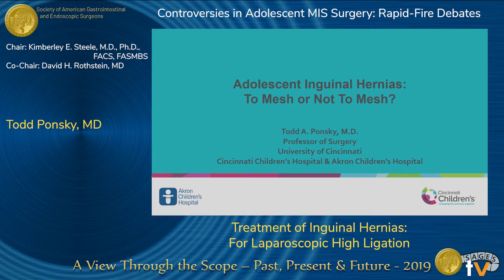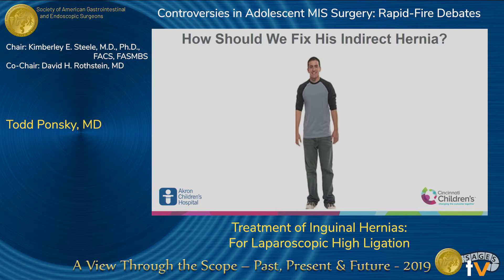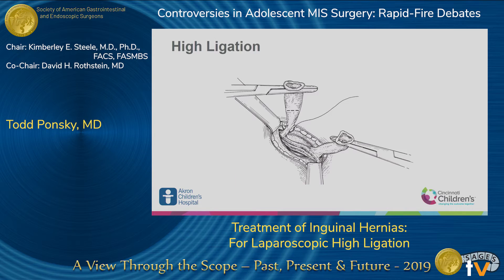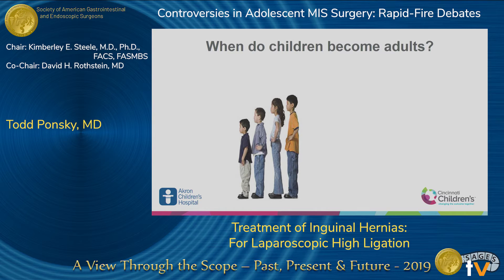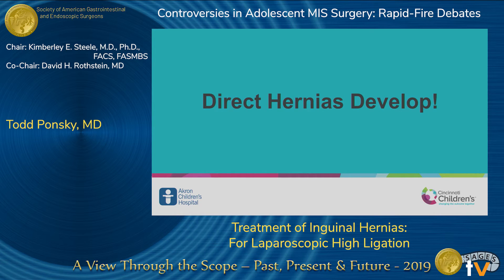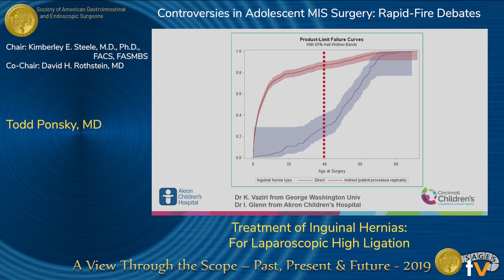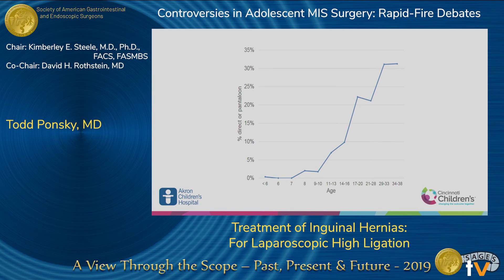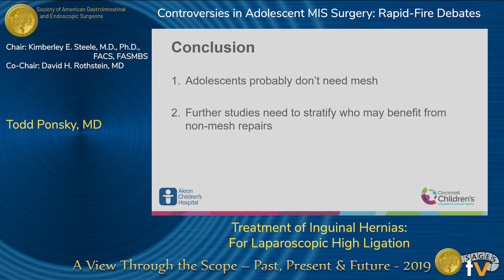Treatment of Inguinal Hernias: For Laparoscopic High Ligation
Presented by Todd Ponsky at the "Controversies in Adolescent MIS Surgery: Rapid-Fire Debates" session during the SAGES 2019 Annual Meeting in Baltimore, MD on Wednesday, April 3, 2019